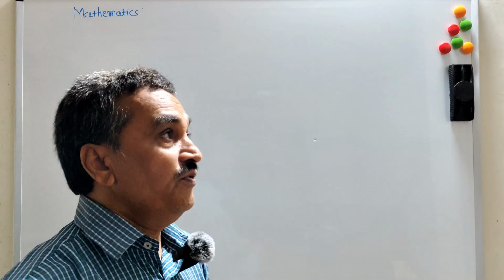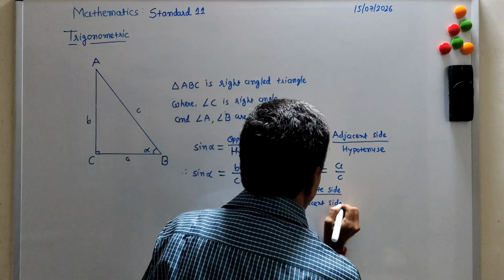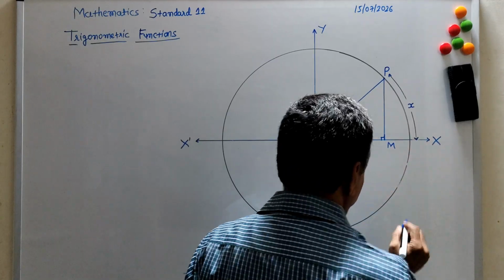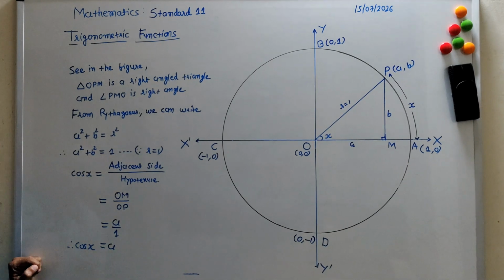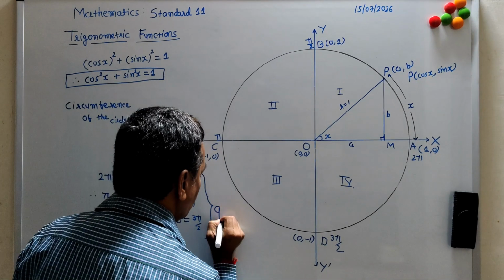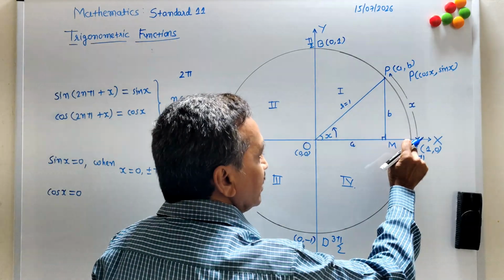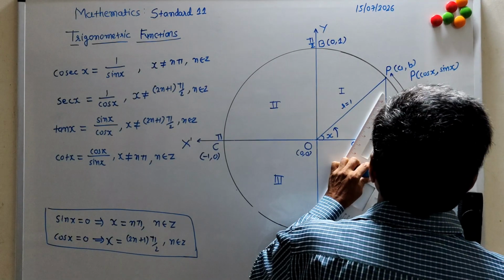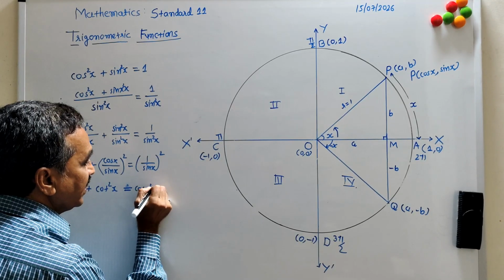STANDARD 11 Trigonometric Functins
Study of Sine, Cosine, Tan,  Cosec, Sec, Cot trigonometric functions